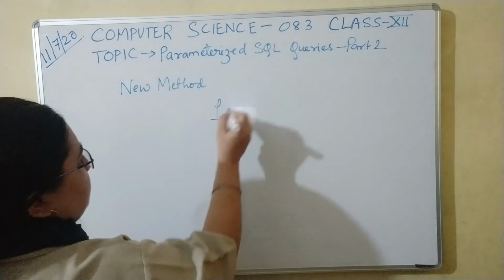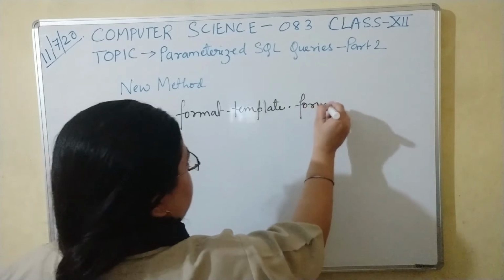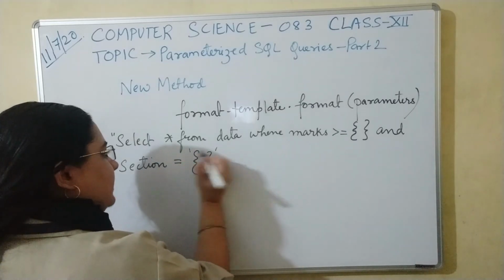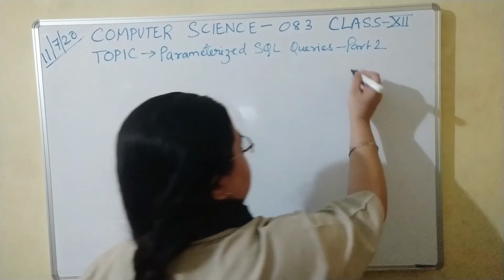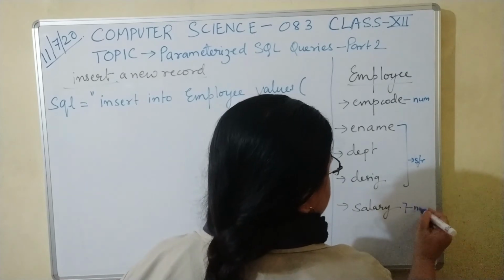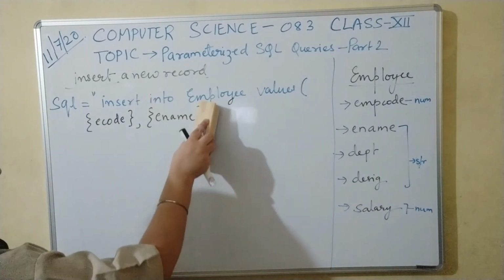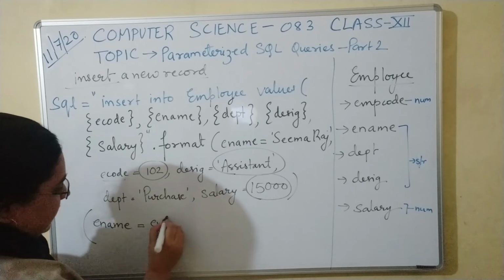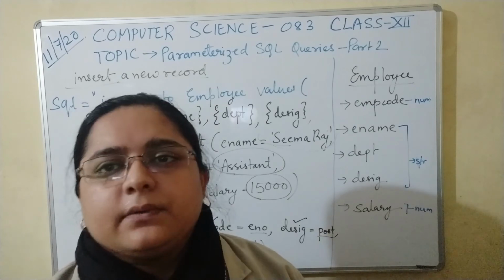CLASS - XII | PARAMETERIZED SQL QUERIES - PART 4 | INTERFACE PYTHON WITH MYSQL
This is the last installment in using Parameterized SQL queries.
I have explained the new style of sending sql parameterized queries using a format template and using the format function to pass parameters.